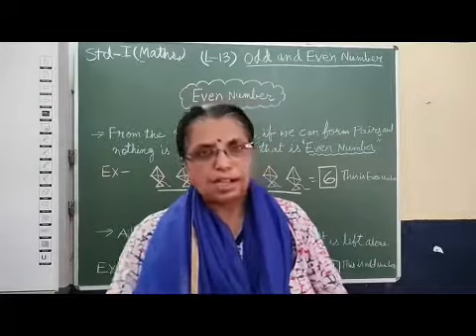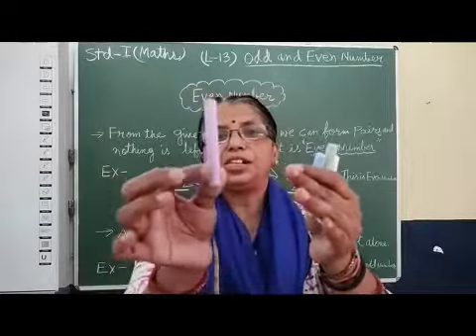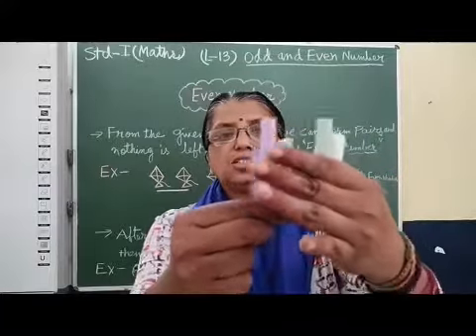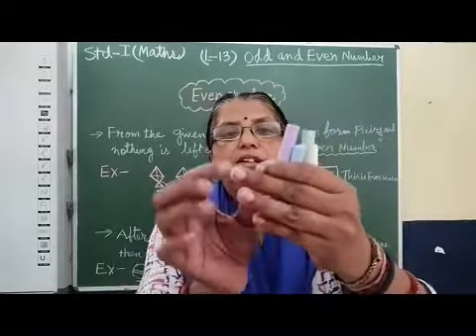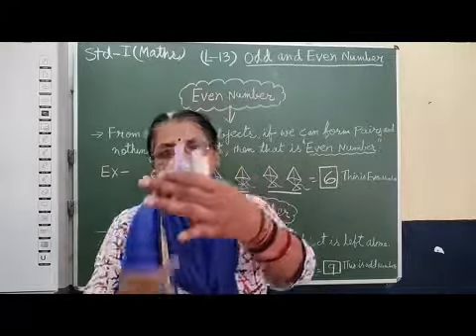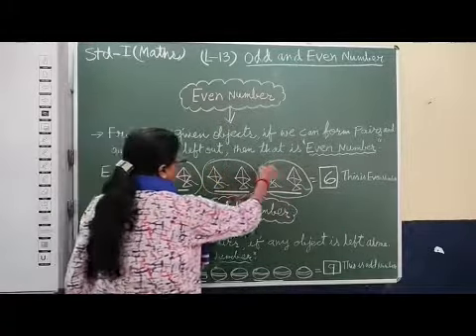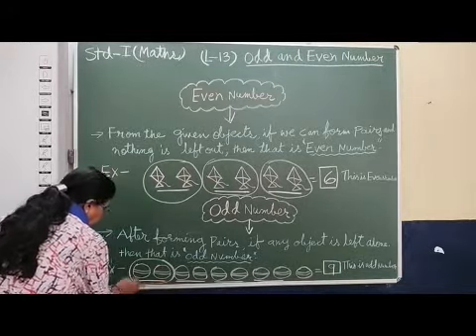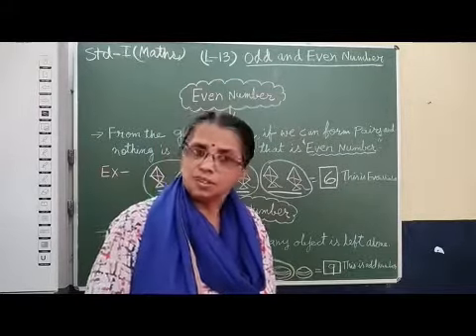I Maths Chapter 13 Odd & Even Numbers Part 1